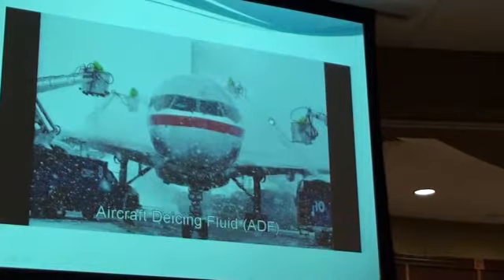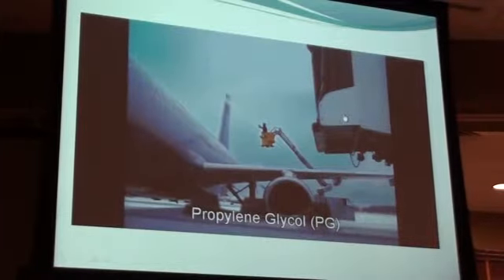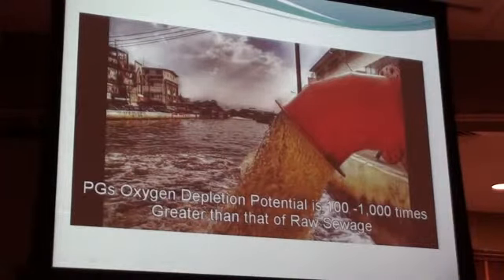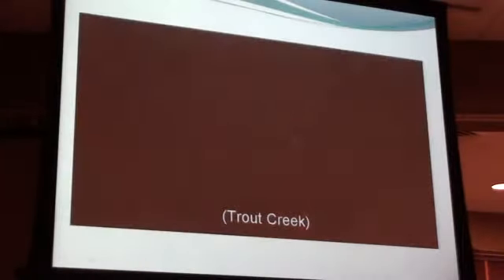Gerald R. Ford International Airport Public Hearing on Airport Deicing Fluid [6.6.2013] Part 2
Representatives of  the Gerald R. Ford International Airport share their plans to treat some of the water containing airport deicing fluid before releasing it into the Thornapple River.